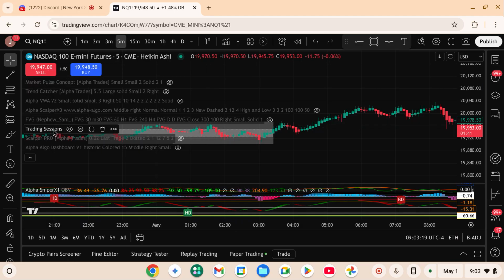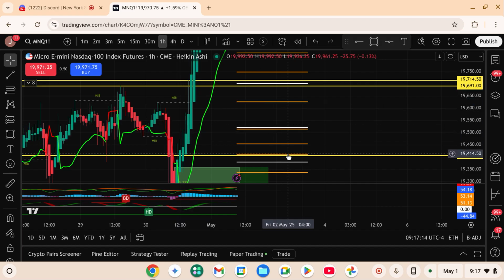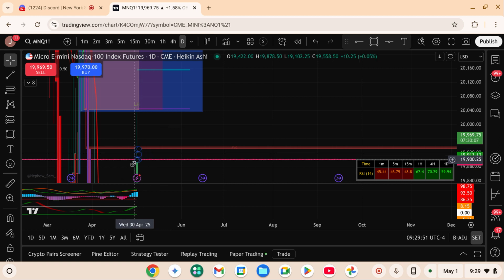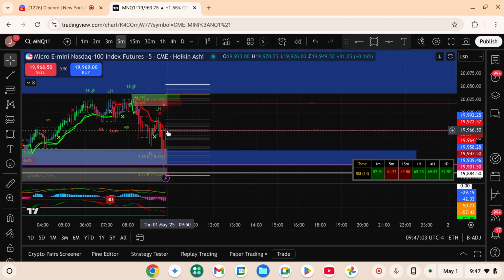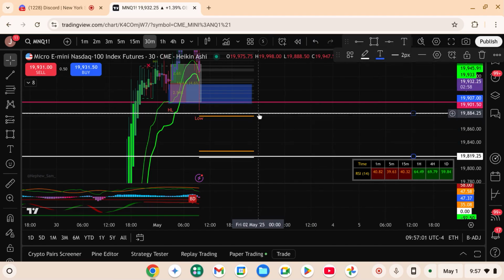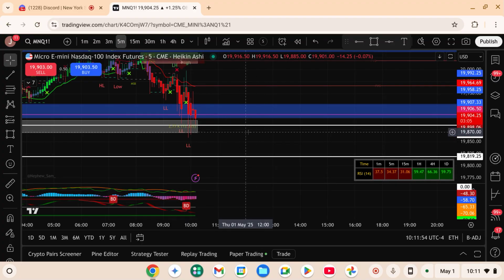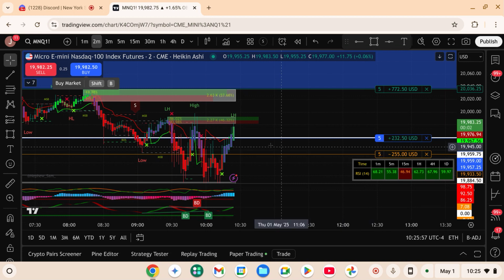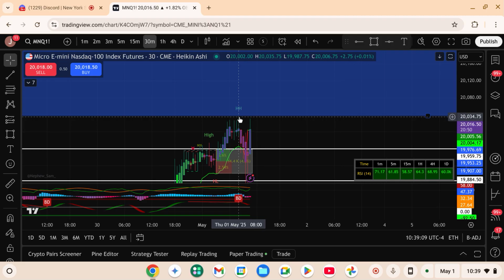how to trade NQ with daily market structure